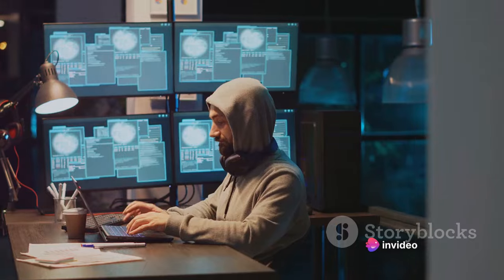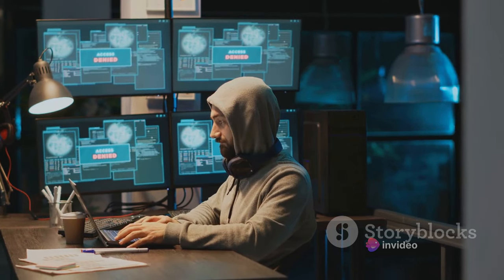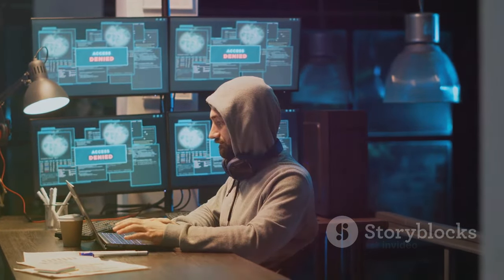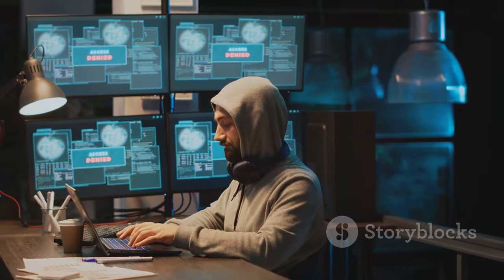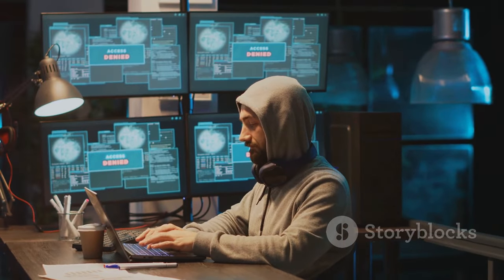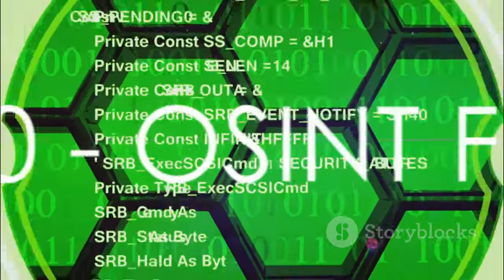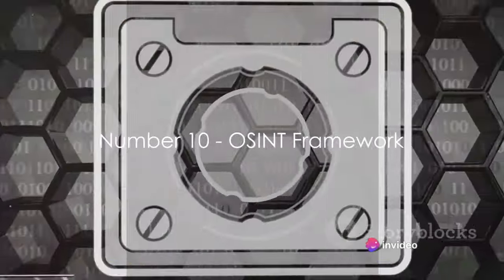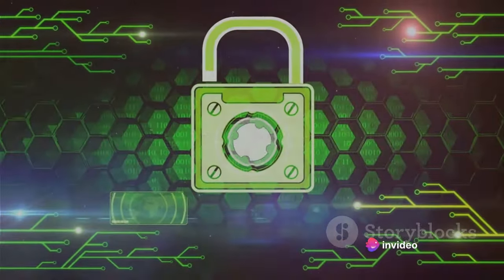Top OSINT Tools in 2024 | Are These Creepy?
Dive into the world of OSINT with me as we explore the Top OSINT Tools in 2024! 🚀 Are they a bit creepy? 🕵️‍♂️ Join the adventure where uncover the best FREE OSINT tools that I use daily during my investigations. From digging deep into online footprints to unraveling digital mysteries, these tools are your trusty companions in the quest for knowledge! 💻 Don't miss out on the latest in OSINT, CyberSecurity, and ThreatIntelligence! Tune in now to level up your digital sleuthing game and join the fun! 🎉

Key terms:
Cyber security,
Most in demand jobs,
Is cyber security in demand,
OSINT,
Open source,
Open source intelligence,
Maltego,
Shodan,
Url scan,
Recon-ng,
Spider foot,
Virus total